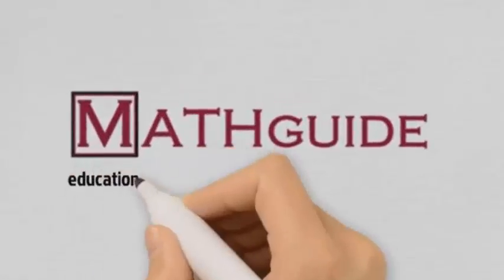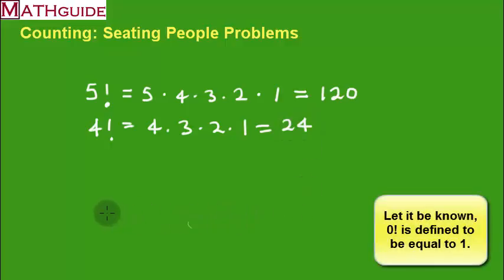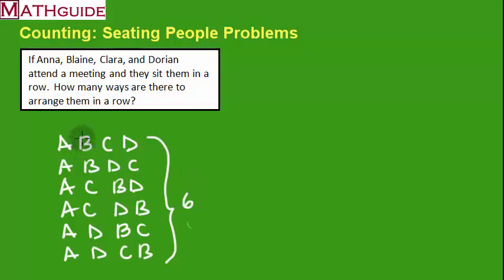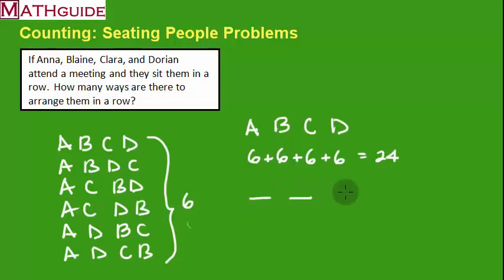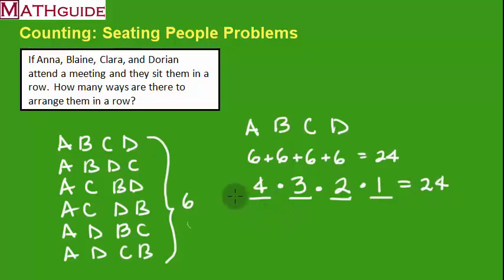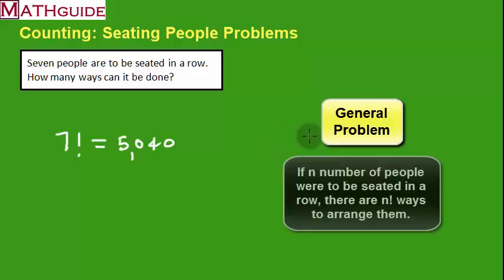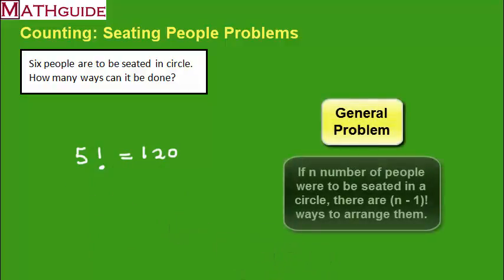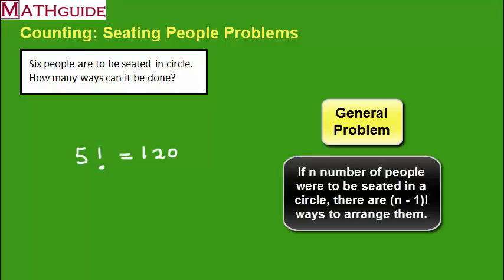Counting: Seating People Problems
This MATHguide video demonstrates how to count problems when people or objects are arranged in a row or a circle using factorials.